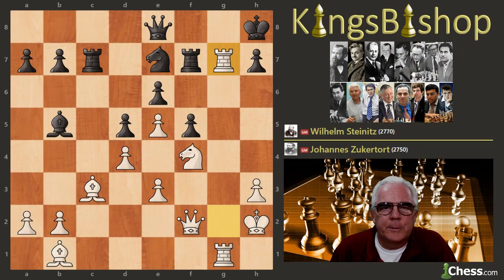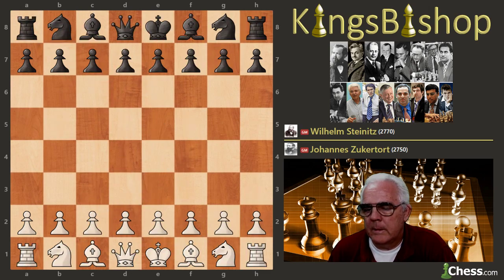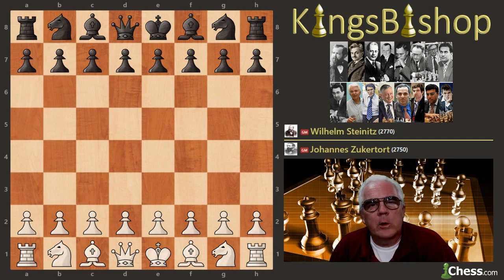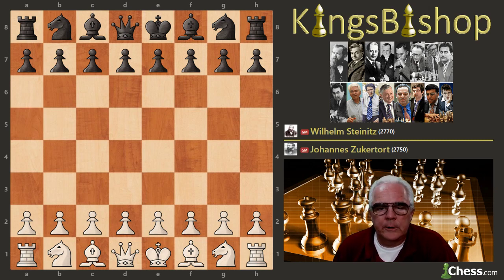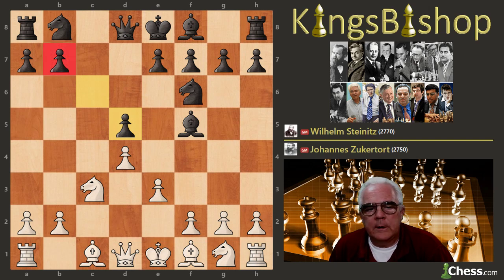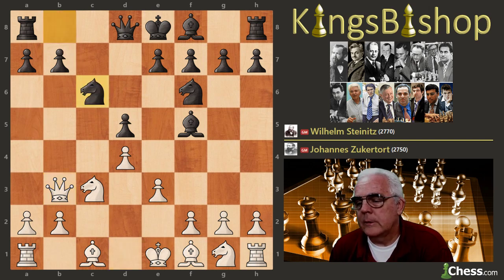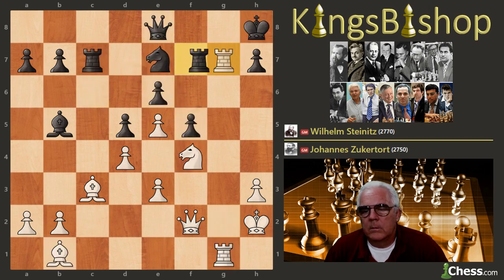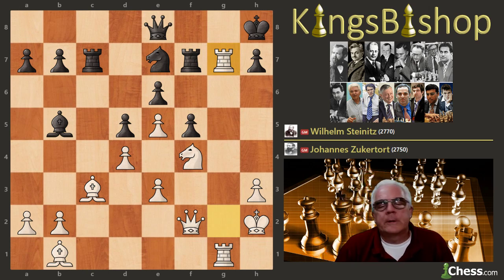1886 Game 5 Zukertort Steinitz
Coach Daniel reviews the 5th game of the first official World Championship Match. For the third time Steinitz plays a Slav Defense (D10) and for the fourth time Zukertort emerges victorious